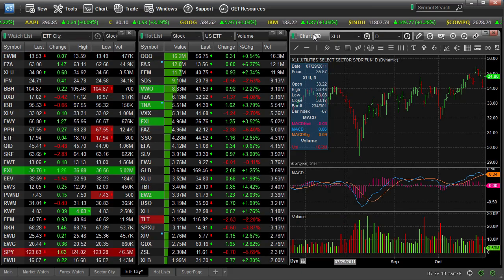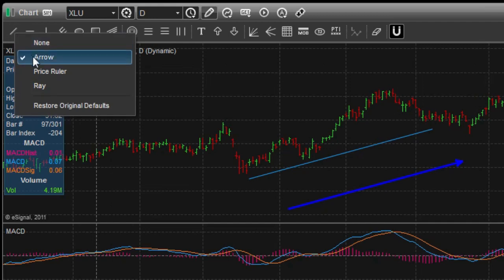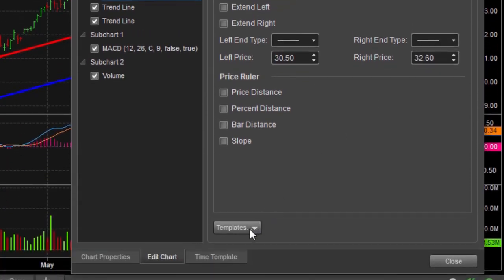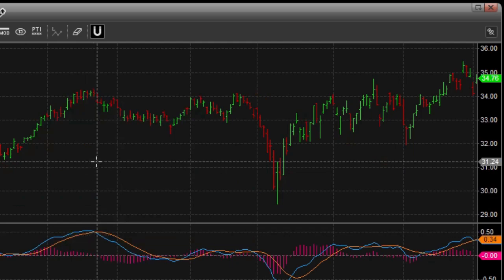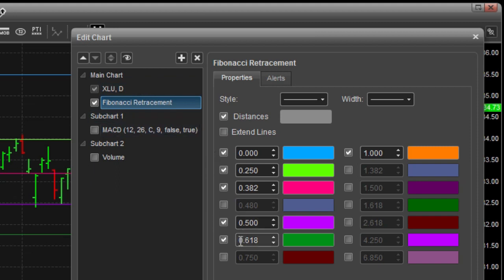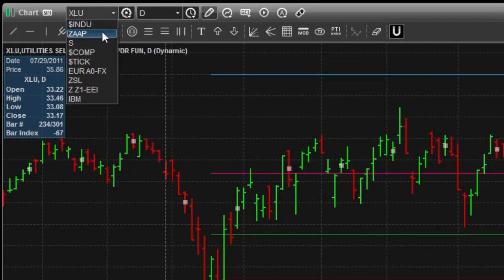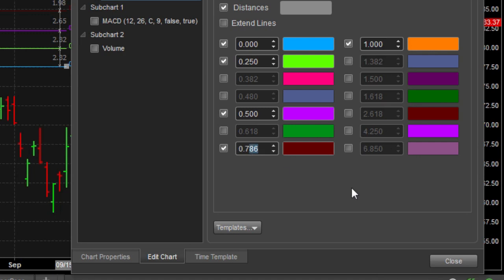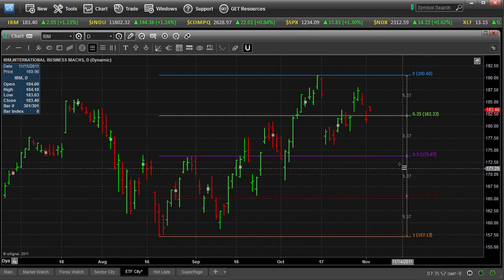eSignal - Line template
This video demonstrates the newly added flexibility of the line tools in eSignal 11.3 -- how simple it is to choose, change and use a variety of lines within a chart and across multiple charts for easier technical analysis.